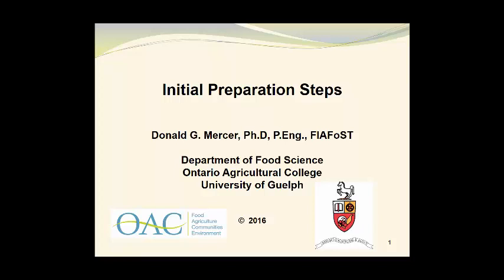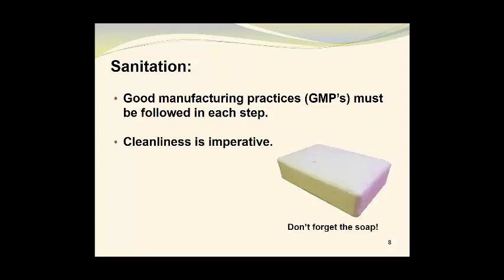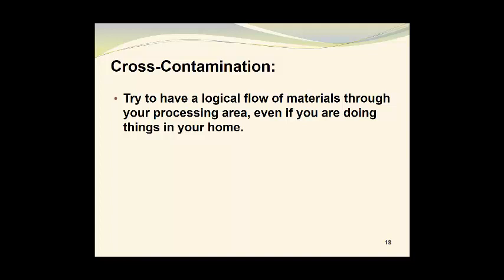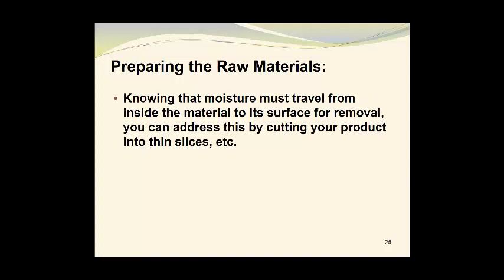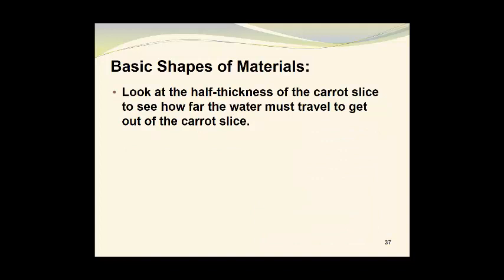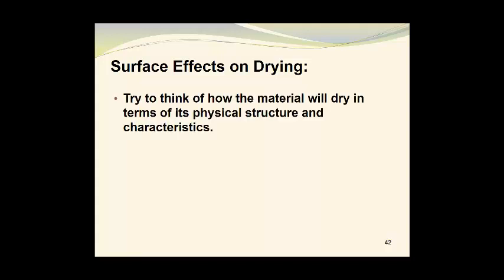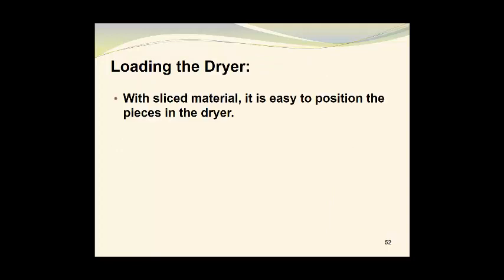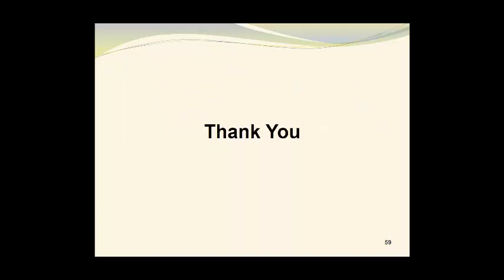Preparing Materials for Drying